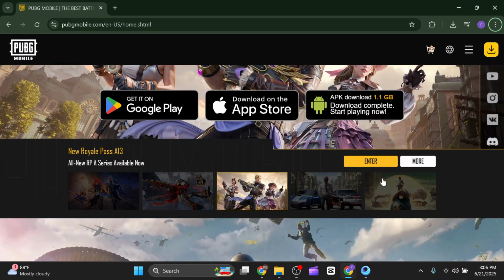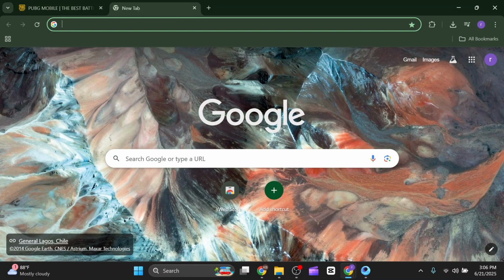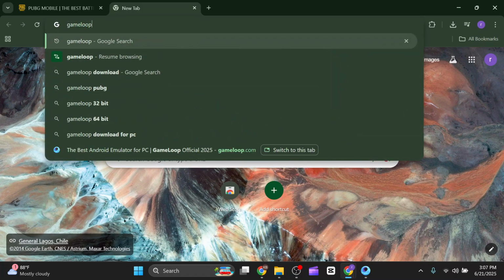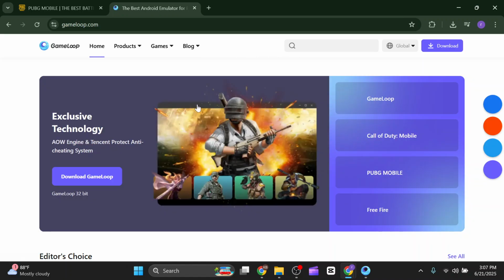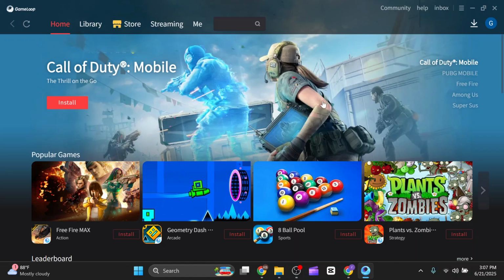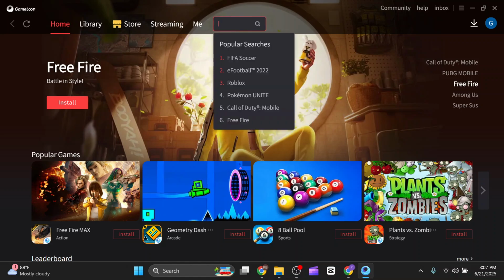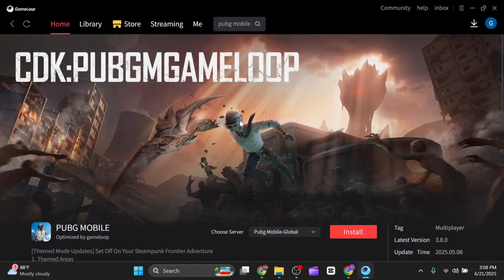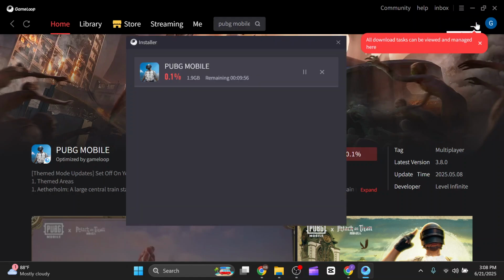How To Install PUBG Mobile On PC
In this video, how to install PUBG Mobile on PC is explained in a simple and effective way using the latest methods available in 2025. Follow this full guide to download, set up, and start playing PUBG Mobile on your computer with ease.